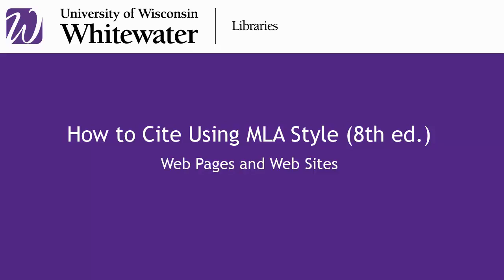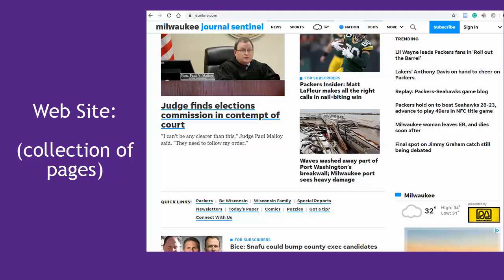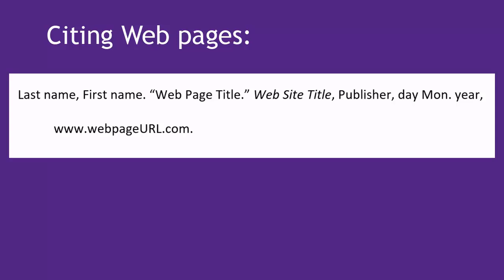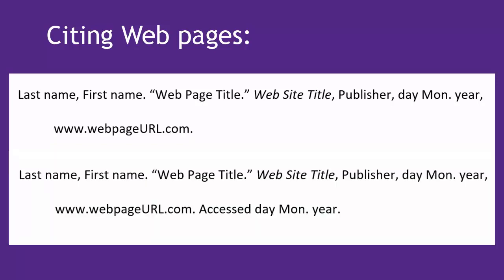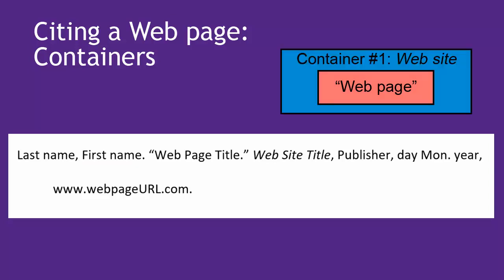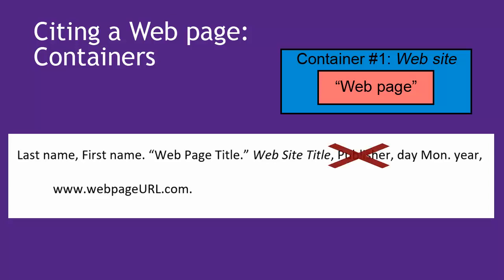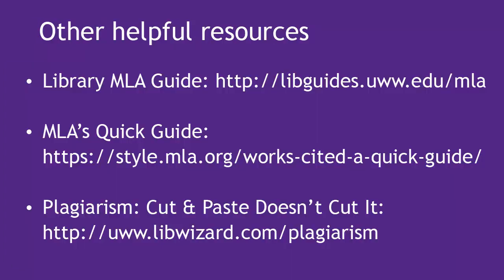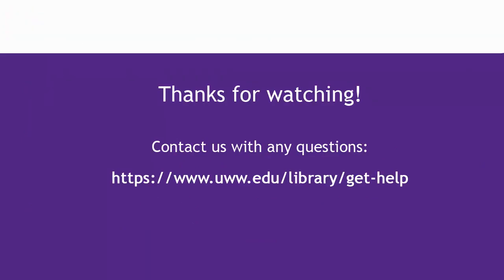How to cite using MLA style 8th edition: Websites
This video describes how to cite web sites and web pages using MLA Style, 8th edition. Script and video created by Andersen Library, Reference & Instruction, University of Wisconsin-Whitewater.